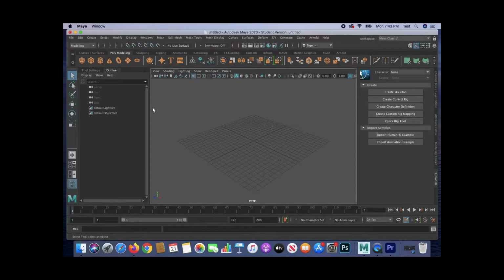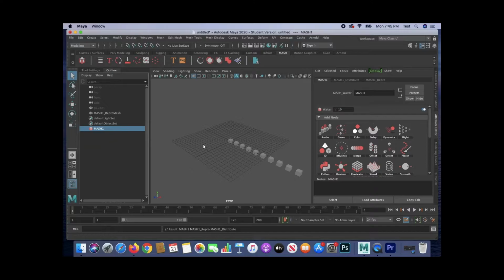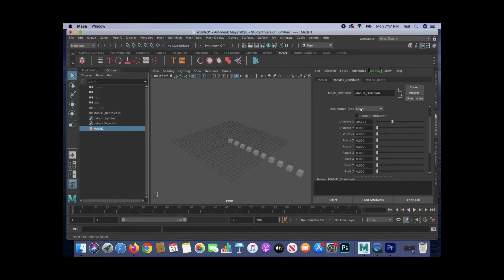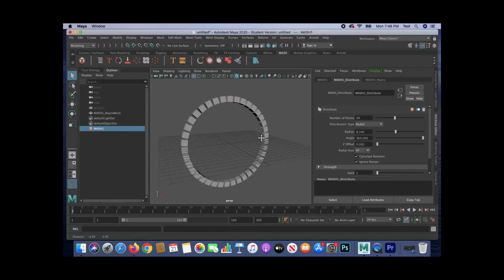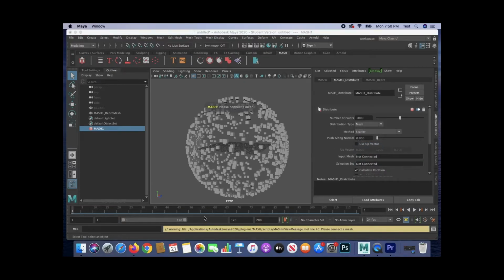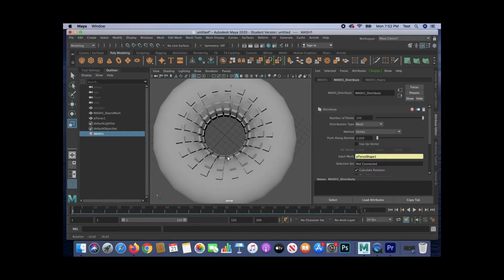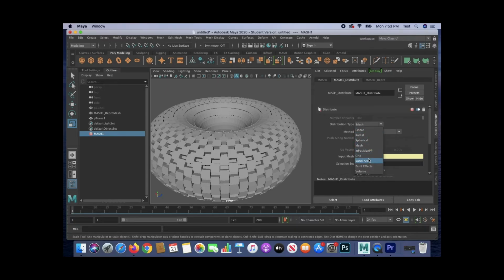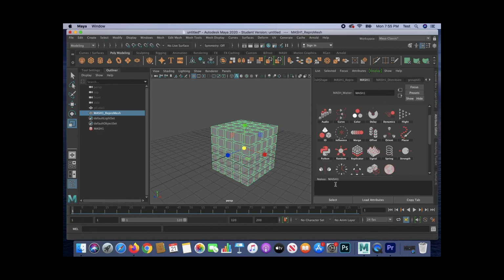Ex Anim 5.1 - MASH Distribute